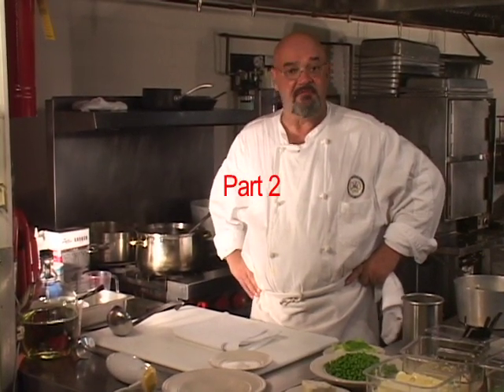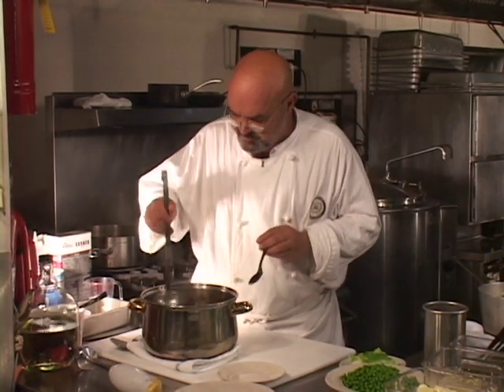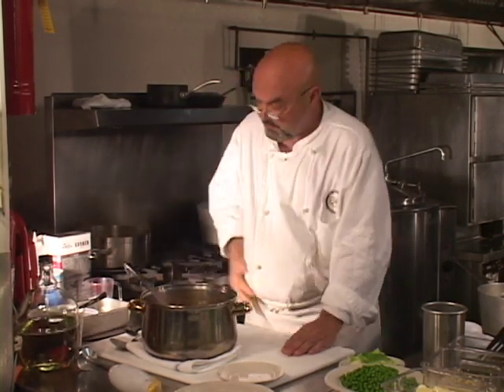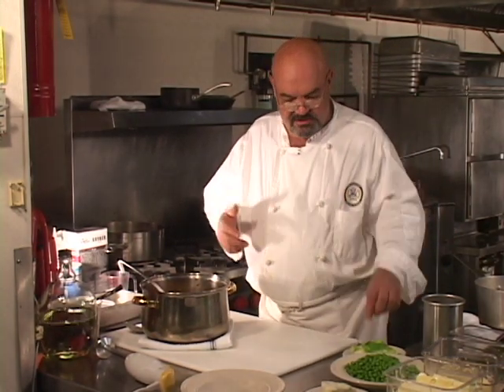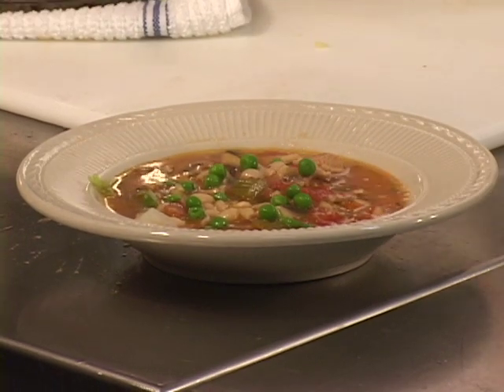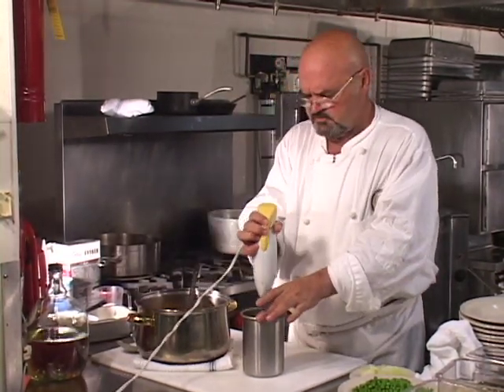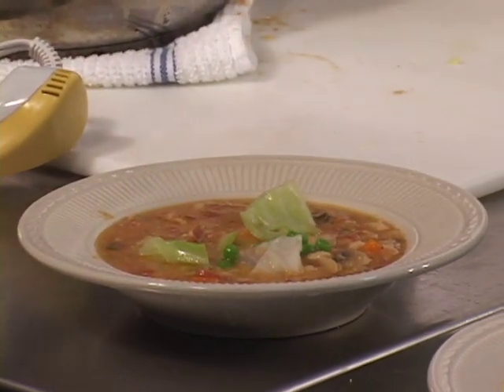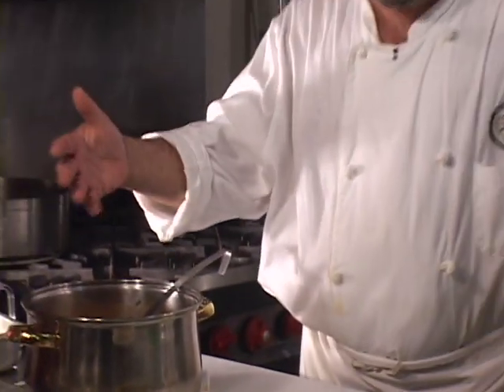Navy Bean Chowder - Part 2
This formula is extremely good and offers easy flexibility for creative interchangeable garnishes.  This recipe also works well for making a tasty navy bean side dish or as a main dish with various smoked or cured meats.